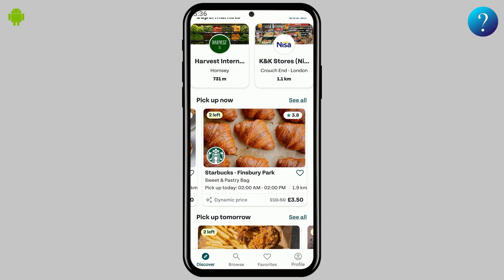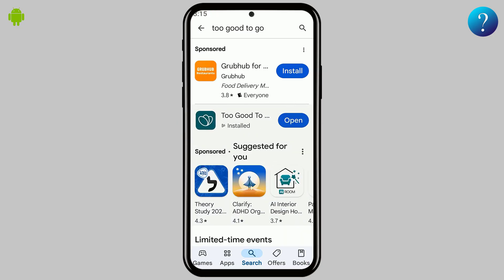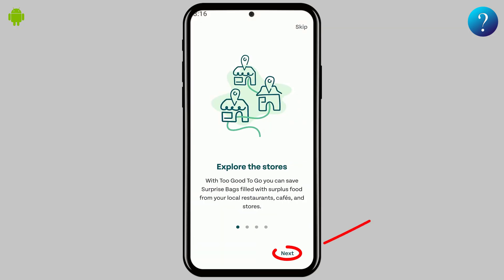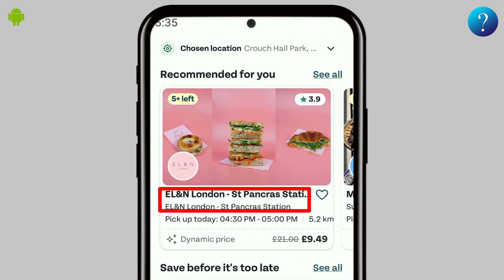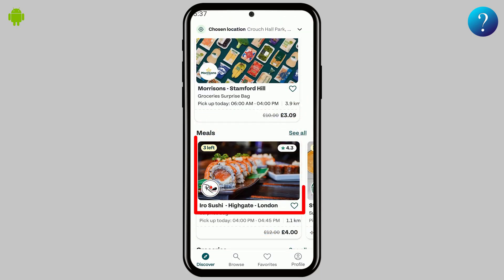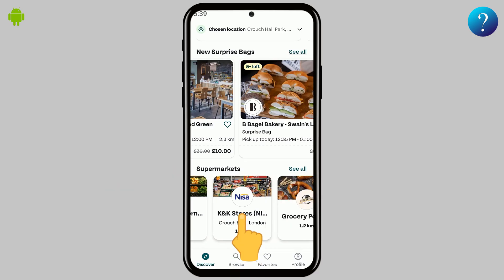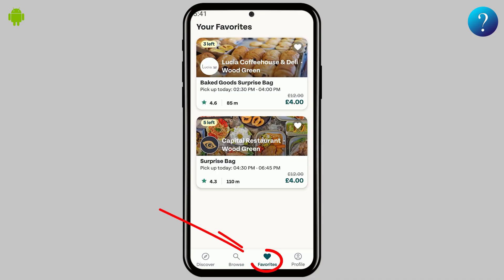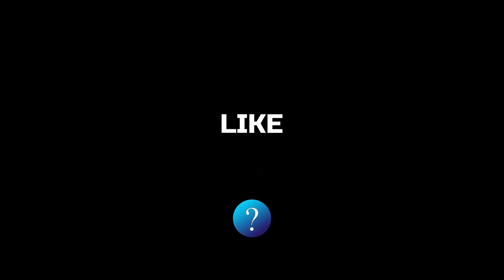How to use Too Good To Go app step by step - Full guide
How does the Too Good To Go app work - Full guide
In this video, we will talk about Too Good To Go app and how to use too good to go for beginner then we talk about how to make account on too good to go then we explant how to odder food from the too good to go app and how to know all details about the packages then talk about how to make search on too good to go and select location, finally we talk about the important settings in too good to go like add payment method, add your home and work location in too good to go, and edit your information details on too good to go.